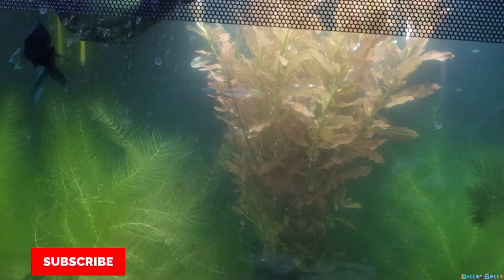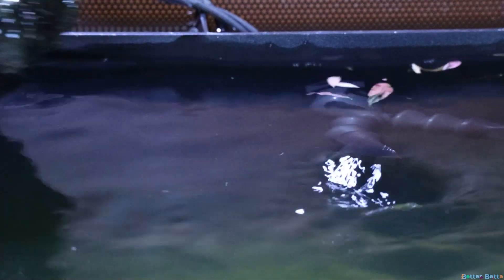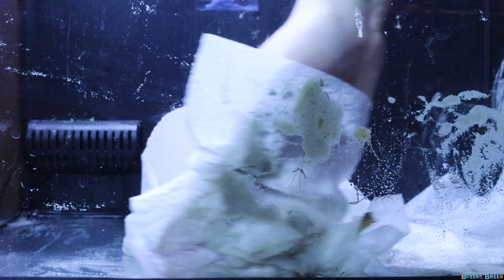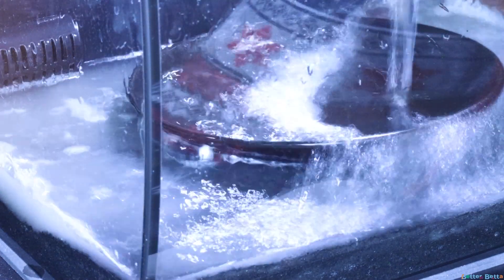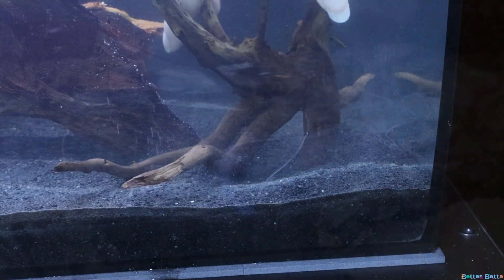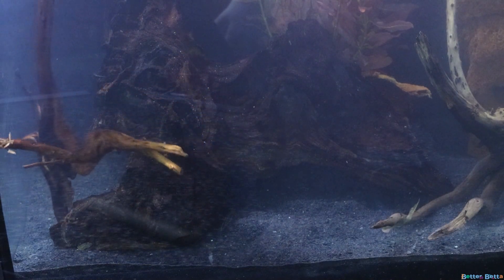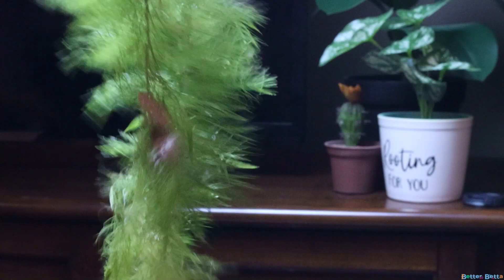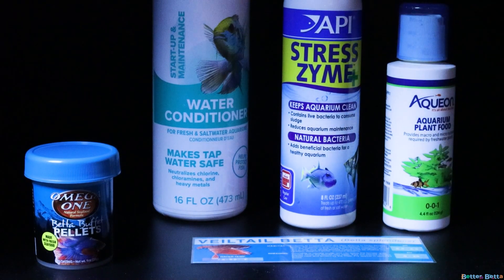Betta Tank Makeover! | New Plants, Substrate. and More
Hi! In today's video, I show to the process of me re-scaping and redecorating my betta Finnegan's 9 Gallon Fluval Flex. His tank was quite overgrown, and while my newly-added shrimp loved the hiding spots, it was time to trim back the hornwort and make the tank look more professional! I also purchased many other wood types, so I was able to introduce more variety when it came to added the tannins to my tank, instead of just leaf litter!

Chapters
Intro 0:00
Emptying Tank: 0:25
Cleaning 1:14
Substrate 1:30
Adding Water 1:44
Decorating 2:09
Finishing Up 3:37
Outro 4:06

My Equipment:
Camera: Canon EOS M6 Mark II
Lenses: Canon EF-M 18-55; Canon EF-M Zoom 55-200
Microphone: Shure MV7 XLR/USB Podcast Microphone
Audio Recorder: Zoom H4N Pro Recorder
Lighting: Neewer 18-Inch LED Ring Light w/ Diffuser; Mountdog 6500K LED Softbox;
Additional Accessories: Neewer 5-in-1 Reflector; RapcoHorizon N1M1 15-Stage Microphone Cables (15 feet).

For urgent fish care assistance, please visit the Freshwater Forum on Fishlore.com. You can guarantee a much quicker response from forum members than I can on YouTube.

FAQS:

A: One! But I often film my mom's tanks as well, so you will see more than the two on my channel!